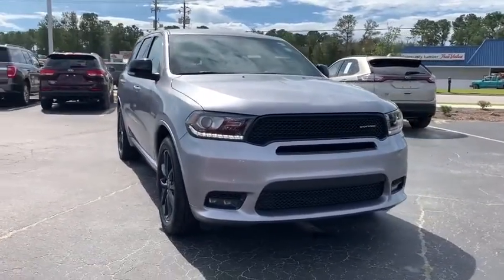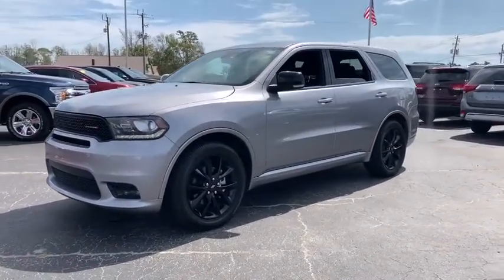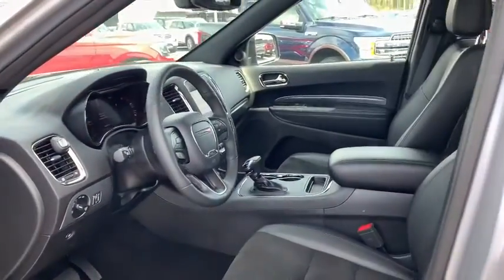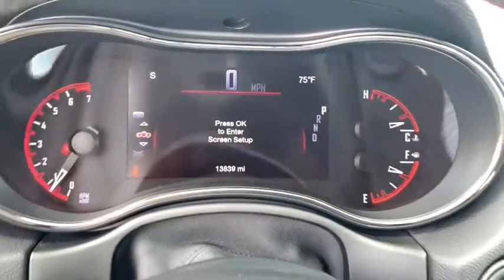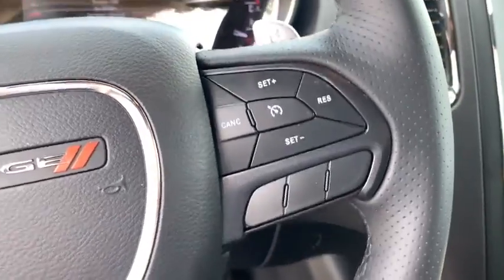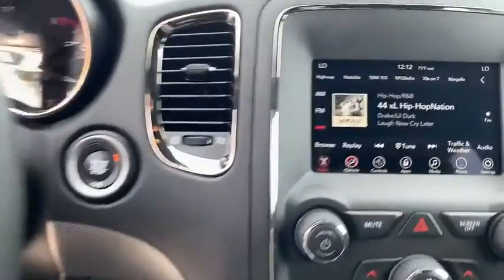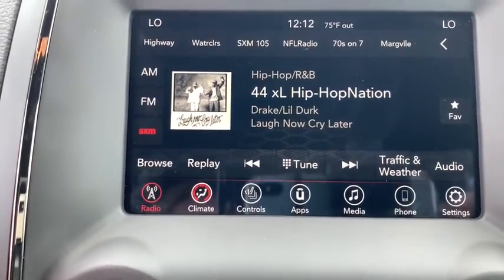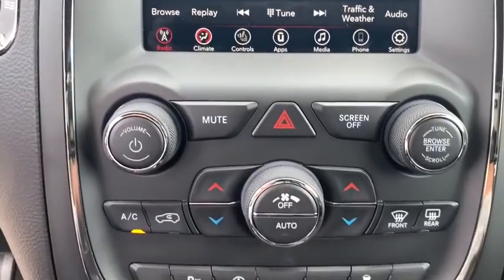2019 Dodge Durango Jacksonville, Swansboro, New Bern, Burgaw, Wilmington, NC T30129A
Billet Clearcoat Used 2019 Dodge Durango available in Jacksonville, North Carolina at Sanders Ford. Servicing the Swansboro, New Bern, Burgaw, Wilmington, NC area.
2019 Dodge Durango GT Plus - Stock#: T30129A - VIN#: 1C4RDHDG3KC721805

Sanders Ford
1135 Lejeune Blvd.